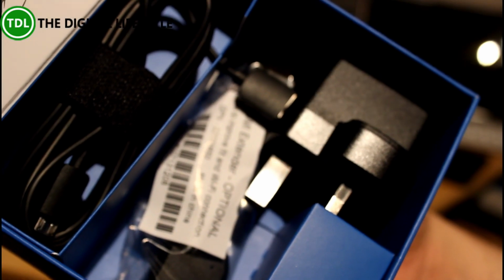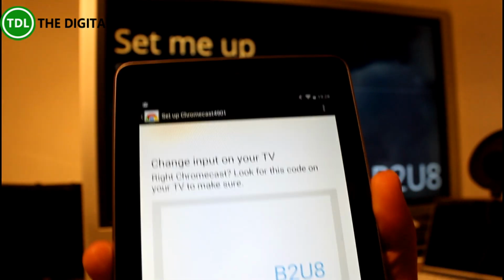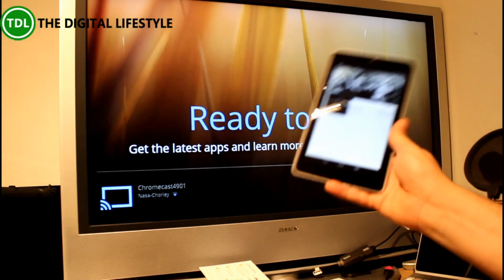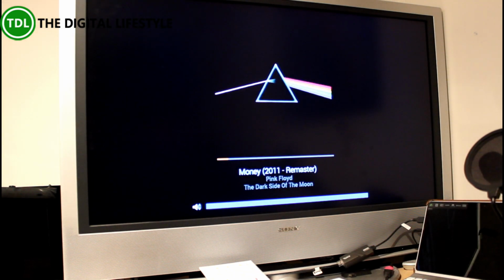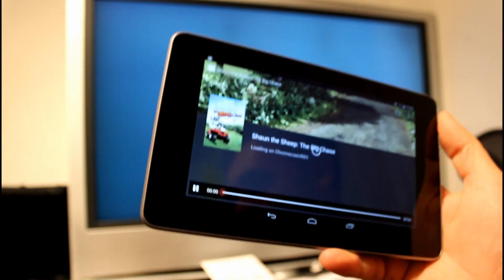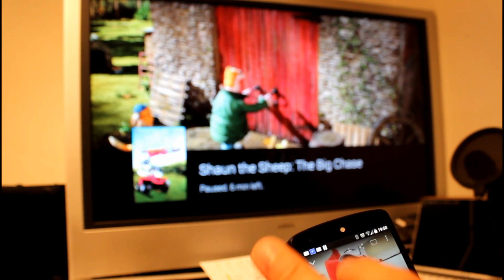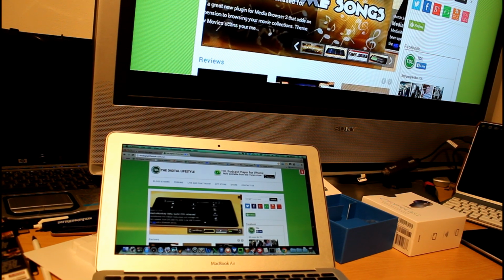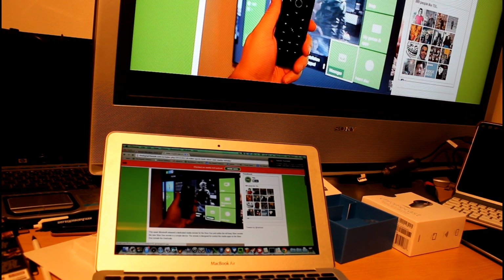Setting Chromecast, testing iPlayer, YouTube and Chrome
Google's Chromecast dongle may have been out in the US for a while but it's only just made it here to the UK. The £30 device plugs into a HDMI port on your TV and takes power from either the TVs USB port or the supplied power adapter.

Once you connect up the device to your TV you need to get it setup, I set up mine via a Chromecast app on my Android phone and the process is very simple. The Android app detects the Chomecast dongle and then it asks for your WiFi key which I entered into the app. The device then downloaded an updated and rebooted, it is a very simple setup and you can also use the Chrome browser or an iOS Chromecast app to complete the setup.

I tested BBC iPlayer, YouTube, Google Play Music and Video